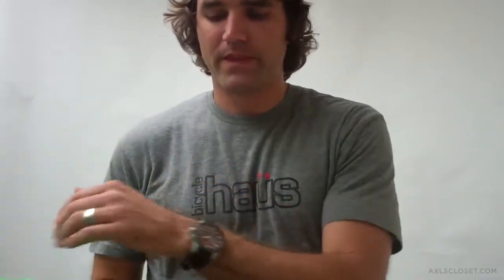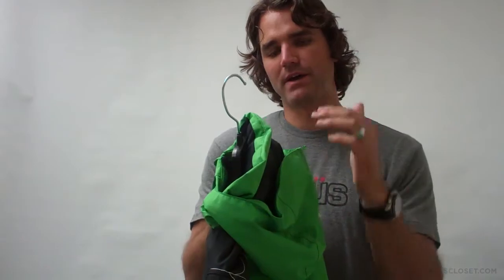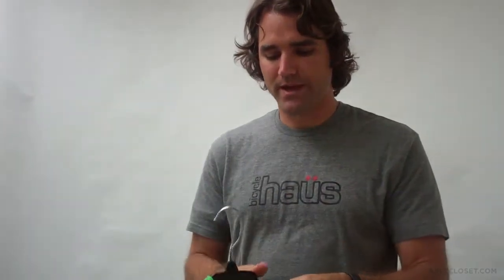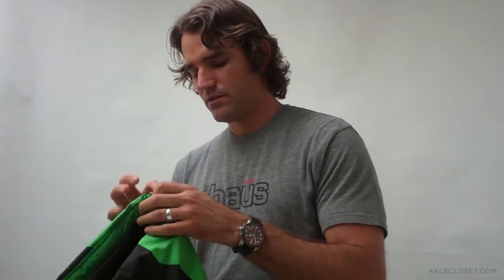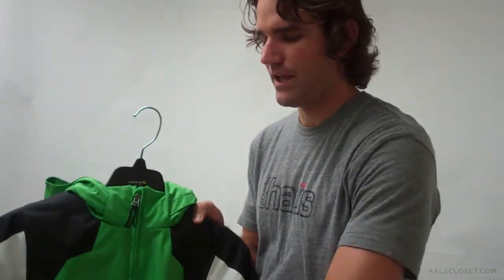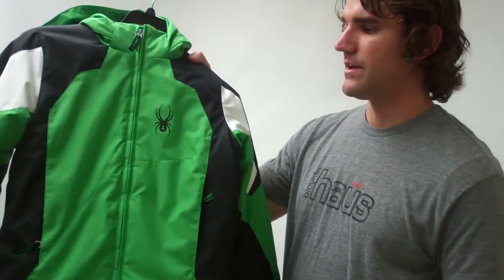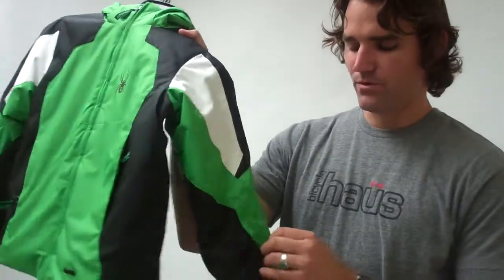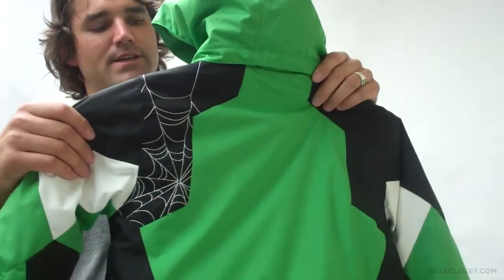Spyder Boys Guard Ski Jacket for Kids at AxlsCloset.com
Take an in depth look at the Spyder Boys Guard Ski Jacket from our kids Spyder Rep.

Discover details of what makes the Spyder Boys Guard Ski Jacket for kids one of Spyder's number one selling kids jackets for this season.

If you would like to learn more about the Spyder kids line shop the entire outerwear collection

Share your comments, reviews and video feedback with us here or visit us